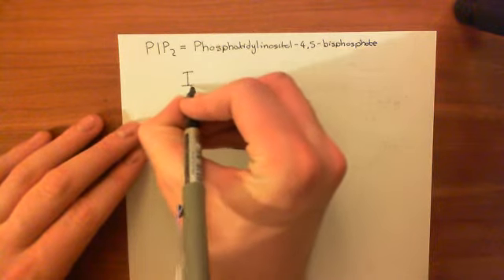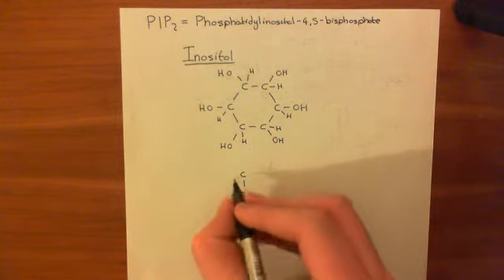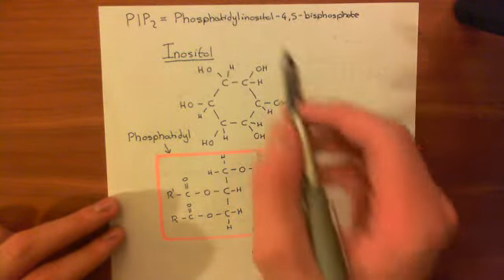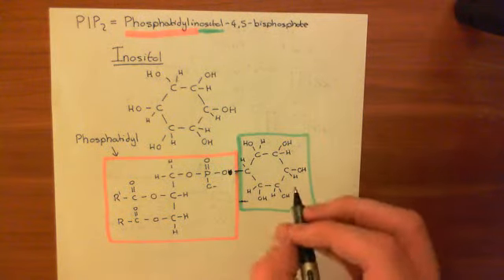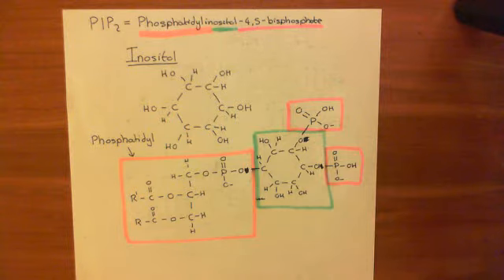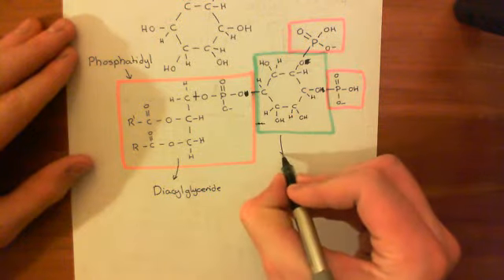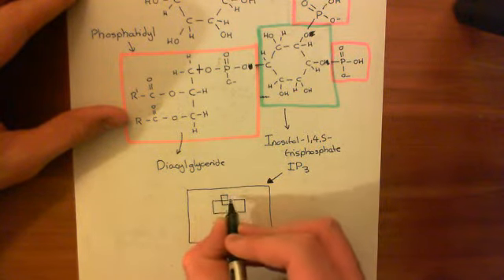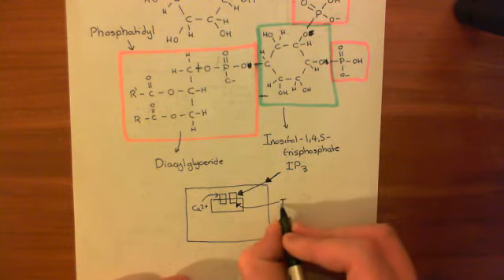The Phosphoinositide Pathway Part 3